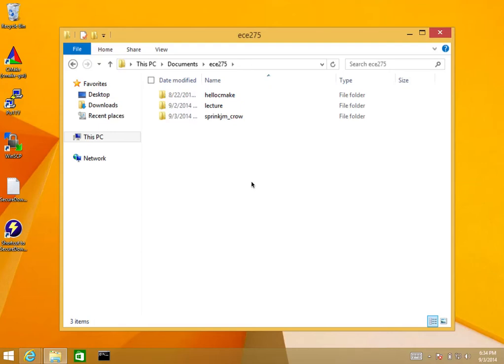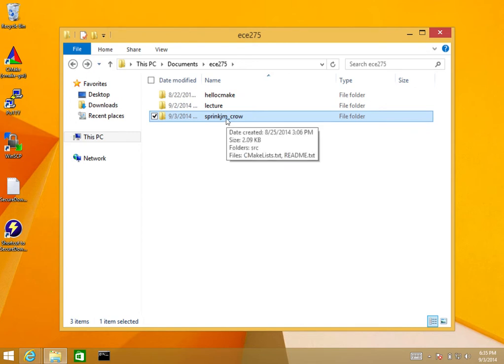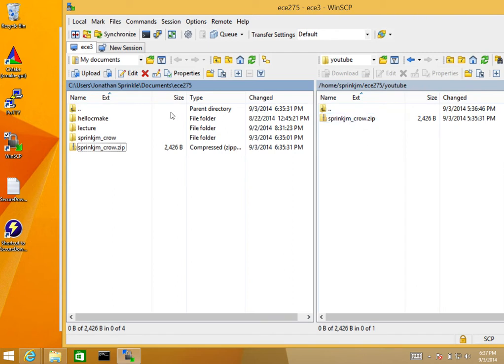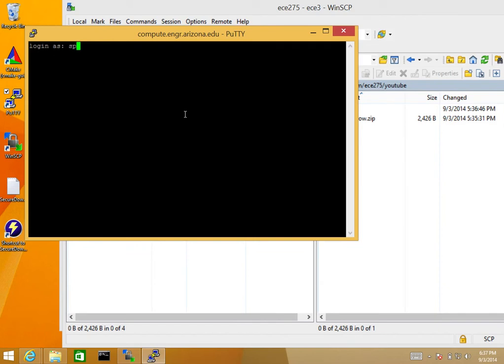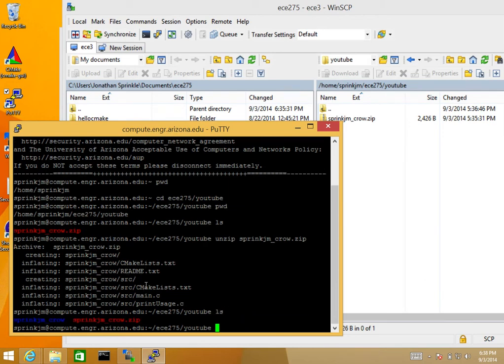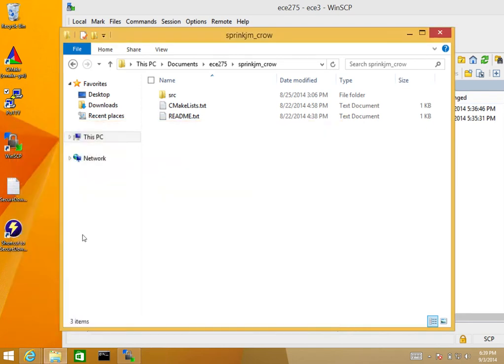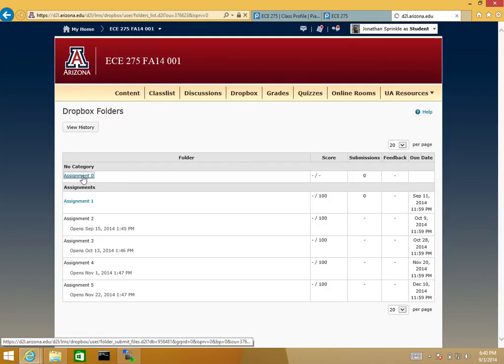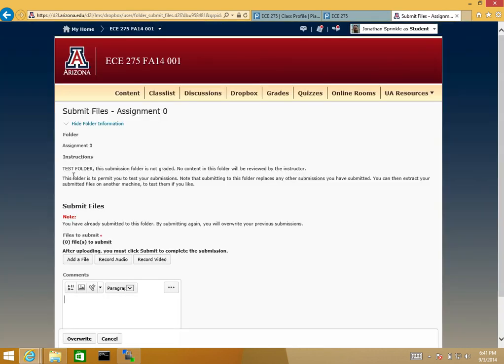Submitting an assignment on Windows 8.1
This video shows how to take a working project developed in Windows 8.1 in Visual Studio, and test it on ece3 before submitting it via D2L. It goes through removing the build directory on Windows, using SCP and PuTTY to copy and test files on ece3, and then submitting the final zip to D2L.